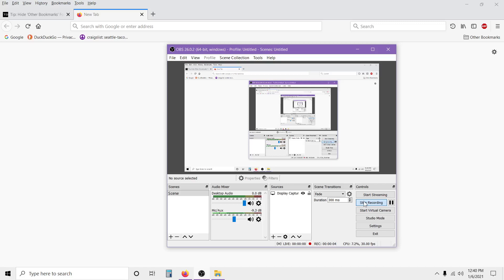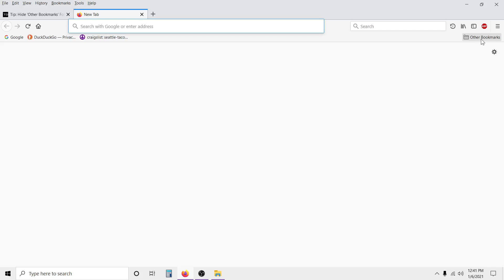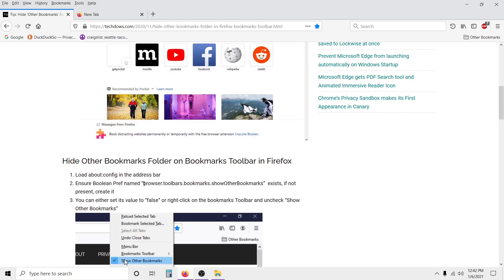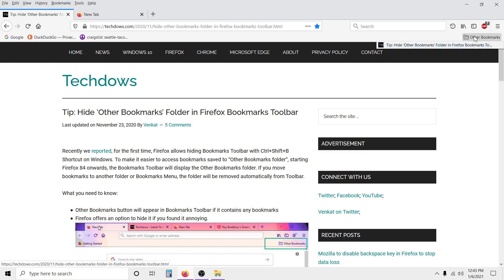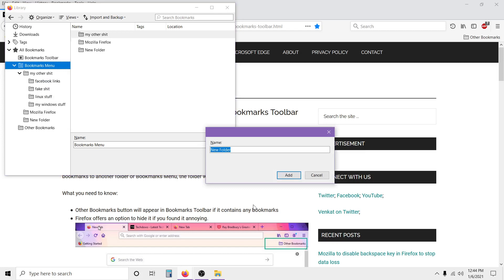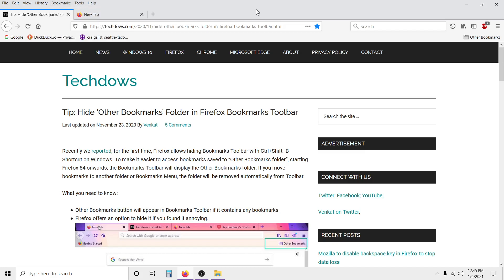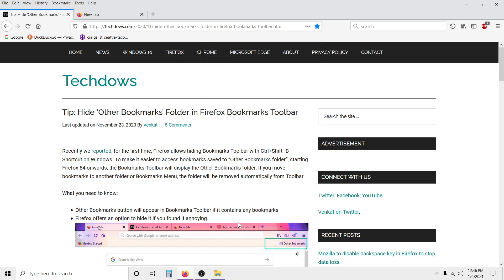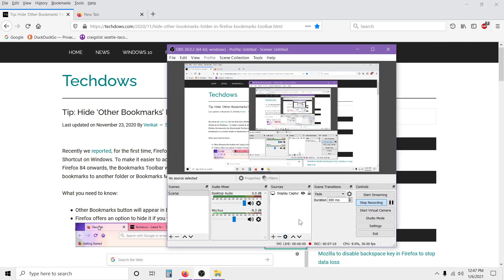Firefox Browser : Hide "Other Bookmarks" Folder, in Firefox Bookmarks Toolbar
Computer i used to do this and record this video,
windows 10 home 64bit desktop PC.
this method i used should also work in Linux also, i hope.

"how i Hid the  "Other Bookmarks" Folder, in Firefox Bookmarks Toolbar"

the link i provided did not work for me, but it might work for you.